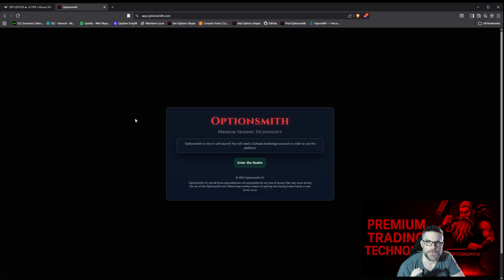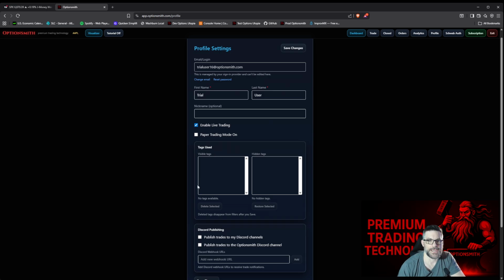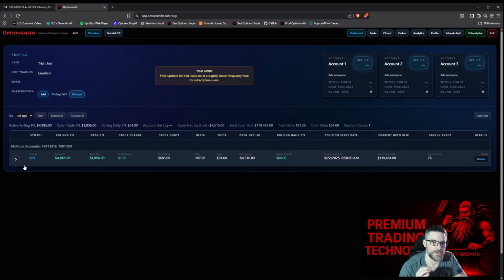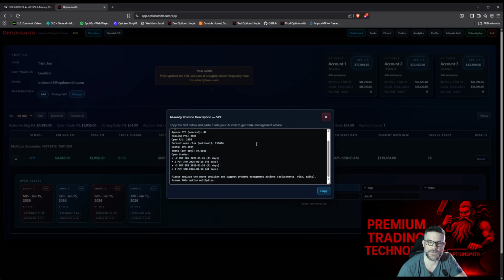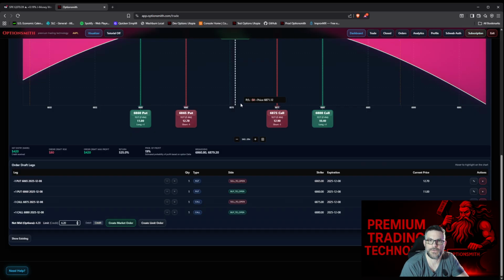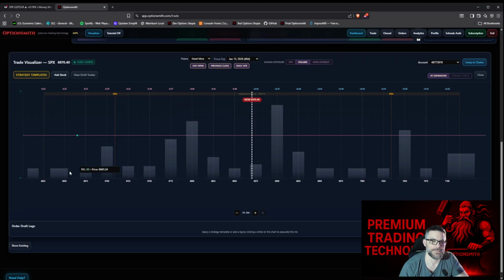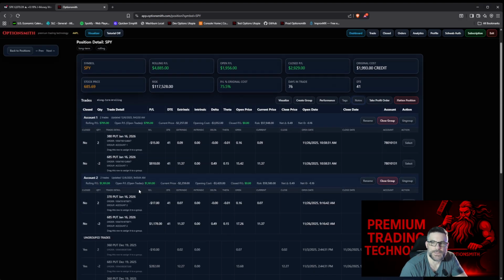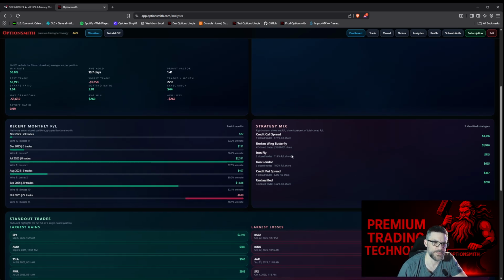Optionsmith Full Walkthrough: Options Trade Journal, Risk Visualizer & Analytics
In this video I walk through the full Optionsmith platform and show how I use it as an options trade journal, rolling P&L tracker, and risk-profile visualizer. You’ll see how to tag positions (BWB, iron condors, credit spreads, long term, rolling, etc.), hide old tags, add notes, and then filter your trades on the analytics and closed positions pages to really understand which options strategies are working for you.

I also demo how Optionsmith connects to your brokerage to pull in up to a year of trade history, track rolling P&L across rolls, group complex multi-leg strategies across multiple accounts, and visualize risk/reward for verticals, iron condors, butterflies, jade lizards, calendars and more. You’ll see the dedicated trade page with the option chain and watchlists, the position visualizer I use for almost all of my SPX options trading, daily P&L snapshots, and the analytics dashboard with Sharpe ratio, expectancy, win rate, DTE, time-in-trade and strategy-mix breakdowns.

Optionsmith is an options trading platform built for multi-leg strategies: trade straight from the chart, see your full risk profile in real time, and track every position. Connects to Charles Schwab.